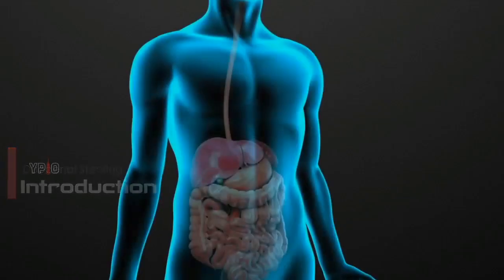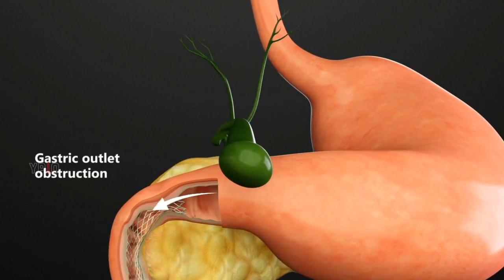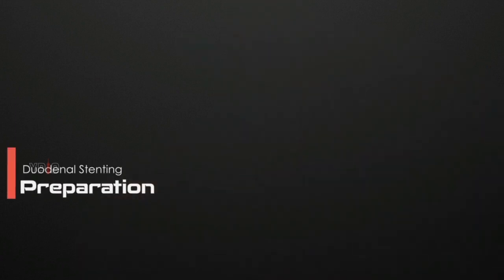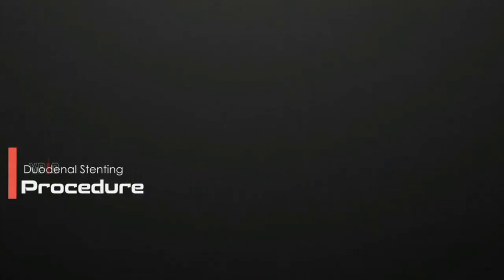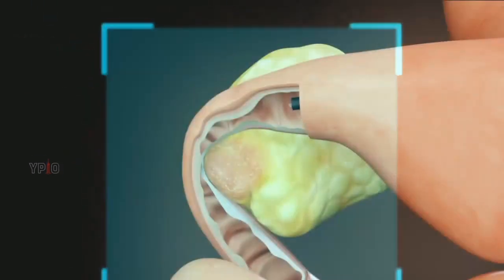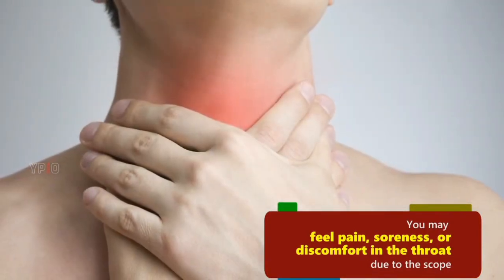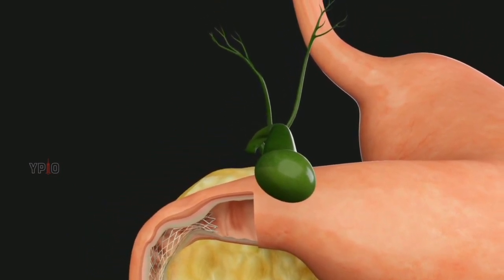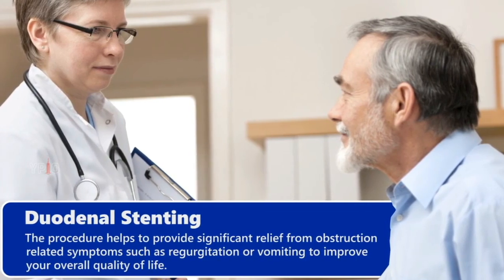Duodenal Stenting: Indications, Procedure, Risks and Complications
Duodenal stenting is a medical procedure in which a small, expandable, metal mesh tube called a stent is placed in the blocked or narrowed area of your duodenum.

The duodenum is the first portion of the small intestine or small bowel, attached to the base of the stomach. The duodenal stent is placed across the blockage or narrowing and will expand to enable food and fluid to pass through from the stomach more easily. This will help to reduce symptoms such as regurgitation and vomiting.

Indications

Duodenal stenting is usually indicated for the treatment of gastric outlet obstruction as a result of pancreatic cancer.

After food is consumed, it passes from the stomach into the duodenum, where it gets further broken down or digested. If the duodenum is blocked, food cannot pass out of the stomach and accumulates in your stomach making you feel sick and nauseous. This is known as gastric outlet obstruction. Placement of a stent into the narrowed duodenum helps to hold the duodenum open so that food can pass through it. This alleviates your symptoms and enables you to consume food without any limitations.

Procedure

The duodenal stent placement procedure is performed using a standard endoscope with the assistance of fluoroscopy or live x-ray guidance. It typically involves the following steps:

You will be asked to lie down in a supine or face-up position on the procedure table.
Your physician will administer a sedative by injection to make you feel relaxed and sleepy throughout the procedure.
An endoscope - a tube with a camera on the end - is passed through the mouth and  down into the duodenum. The scope is connected to an external monitor which displays the area of blockage or narrowing for your physician to view.
Your physician will then pass a fine wire (guidewire) through the narrowing under x-ray guidance.
Once the location of the guidewire is confirmed, the narrow stent delivery system is passed through the endoscope over the guidewire and across the stricture.
The constraining sheath is removed, allowing the stent to expand, to enable food to pass out of the stomach.

Post-procedure care

Following the procedure, you will be transferred to the recovery room where you will be asleep until the sedation wears off. You may feel pain, soreness, or discomfort in the throat due to the scope. Medications are provided as needed to relieve your pain and discomfort.  You should be able to take liquids once your sedation wears off. A soft or pureed diet is recommended for the first few days so that the stent does not become obstructed. You should be able to resume your normal diet thereafter unless your physician instructs otherwise. You may require an overnight stay in the hospital depending upon how soon you recover.

Duodenal stent placement is a relatively safe procedure, however, as with any procedure, some risks and complications may occur, such as:

Infection
Bleeding
Throat soreness
Stent migration
Stent blockages
Duodenal perforation
Tumor growth into the stent

Summary
Duodenal stenting is a medical procedure to place a stent in a narrowed or blocked area of the duodenum most often due to malignant cancer. The procedure helps to provide significant relief from obstruction-related symptoms such as regurgitation or vomiting to improve your overall quality of life.